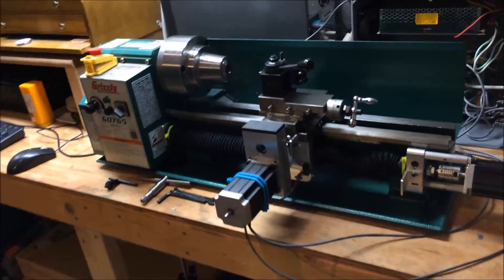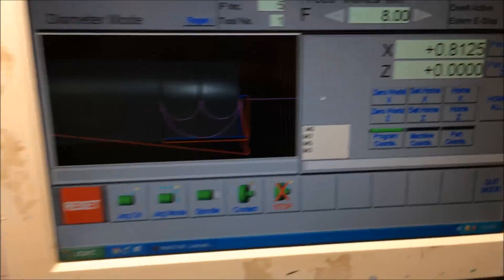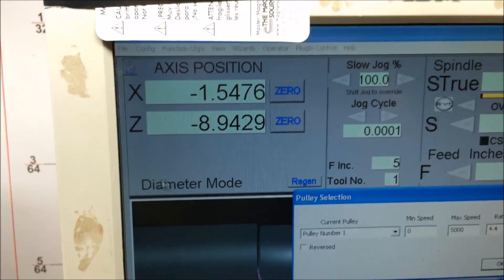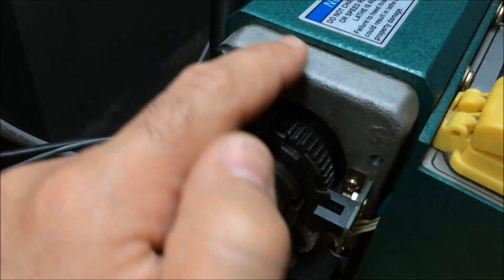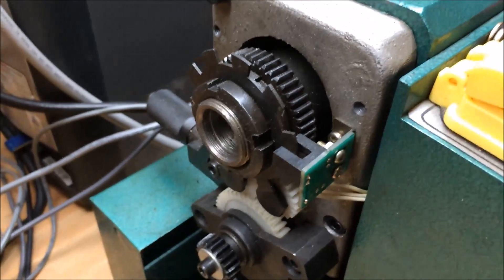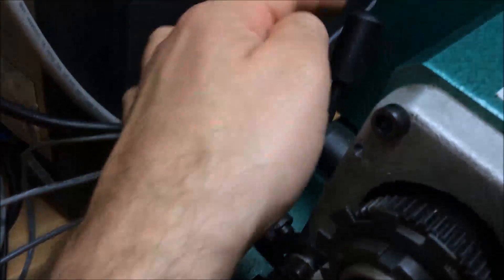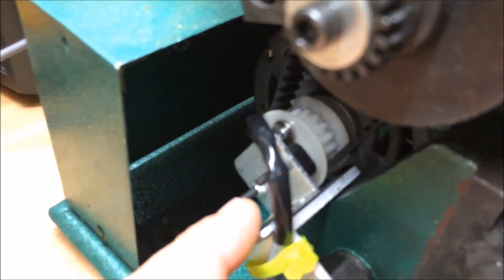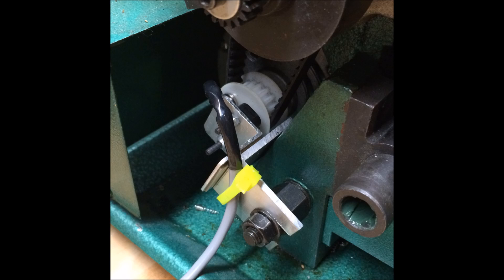G0765 Mini Lathe Spindle Speed Tachometer Installation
This video shows a simple way to mount a spindle tachometer on the 7x14 mini lathe.